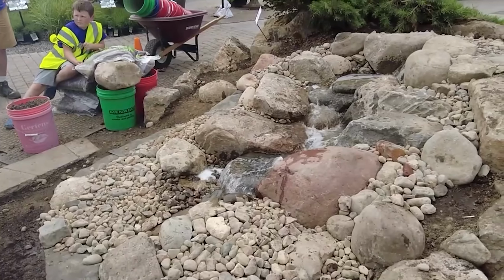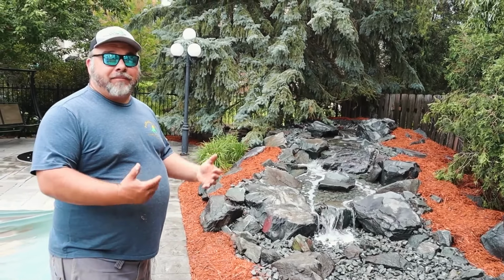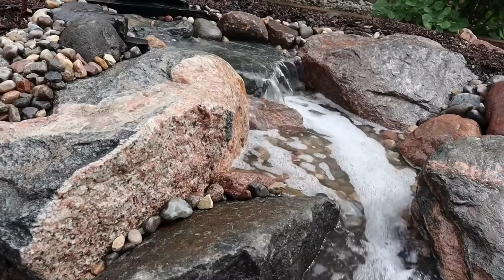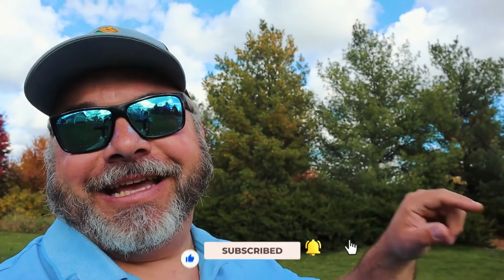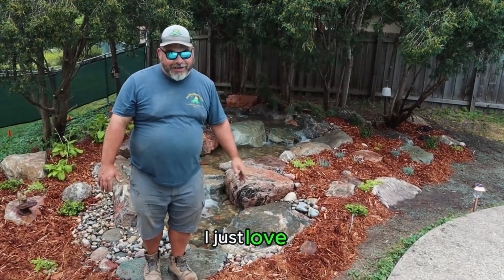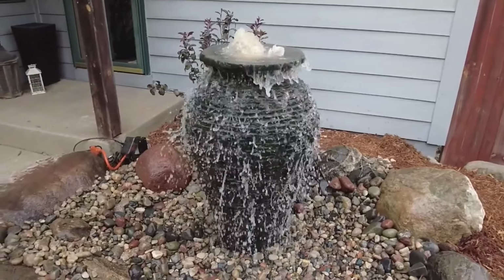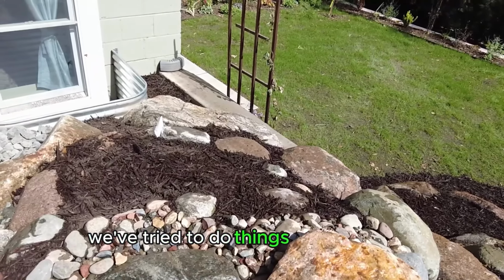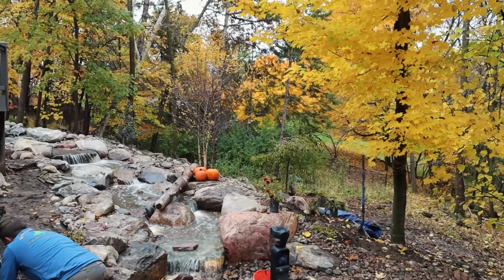2023 pondless waterfall highlights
In this episode we take a look back at our pondless waterfalls of 2023! Our team created some incredible features, let us know what you like the best!